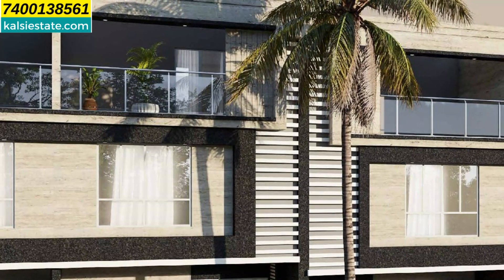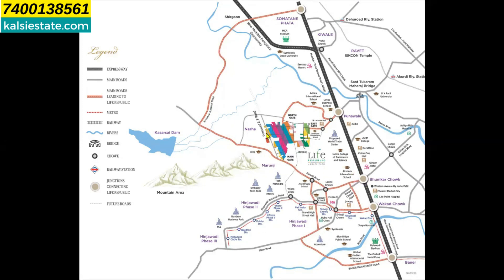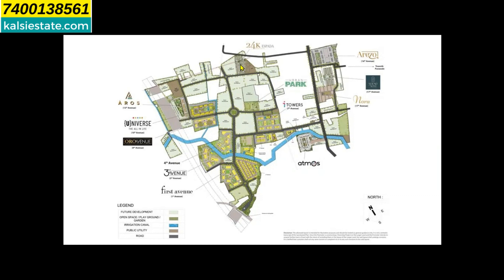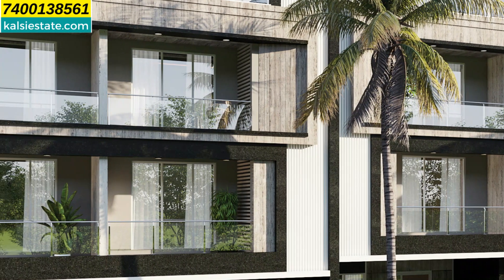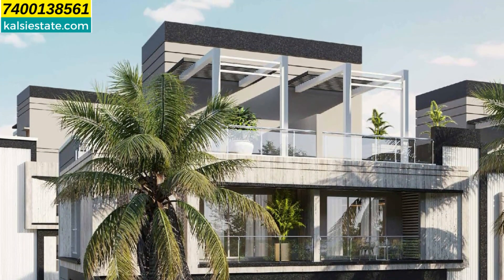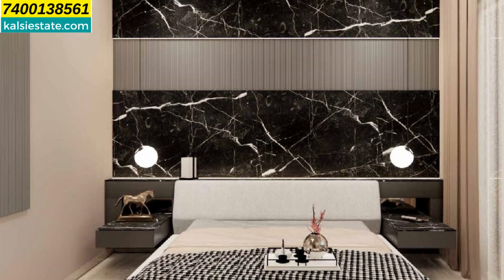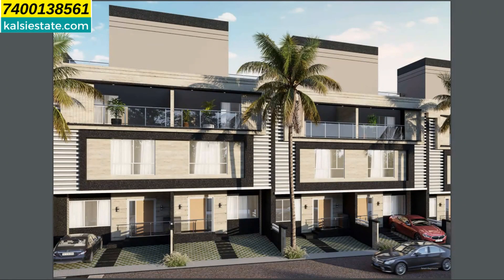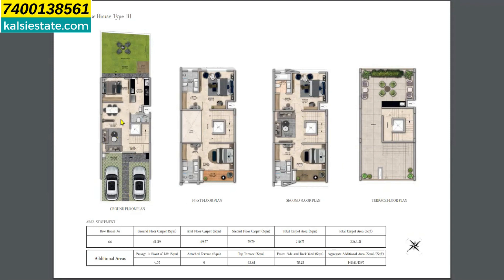Unveiling the Luxury of Kolte Patil 24k Espada: Exclusive 4 & 5 BHK Row Houses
Kolte Patil 24k Espada Near Hinjewadi Pune  Exclusive 4 & 5 BHK Row Houses
Introducing 24k Espada by Kolte Patil at Life Republic, Hinjewadi: An Exclusive Haven of 4 & 5 BHK Row Houses

Nestled within the vibrant and burgeoning township of Life Republic in Hinjewadi, Pune, stands a luxurious residential enclave that redefines opulent living. 24k Espada, a creation by the renowned Kolte Patil Developers, is an embodiment of sophistication and elegance, offering a collection of exclusive 4 and 5 BHK row houses that epitomize modern living.

Location:
24k Espada enjoys a prime location within the thriving IT hub of Hinjewadi, making it a sought-after destination for discerning homeowners. With its proximity to major IT parks, educational institutions, healthcare facilities, and entertainment options, residents here experience the perfect blend of work and leisure.

Architectural Splendor:
The architecture of 24k Espada stands as a testament to exquisite craftsmanship and attention to detail. The row houses boast a contemporary design that seamlessly merges with the lush green surroundings, creating a harmonious living environment. Each row house is thoughtfully designed to offer spacious interiors, ample natural light, and a sense of grandeur that defines modern luxury.

Spacious and Luxurious Interiors:
Step inside these palatial row houses, and you'll be greeted by expansive living spaces, high ceilings, and premium finishes. The 4 and 5 BHK configurations are meticulously designed to cater to the needs of families seeking spacious and comfortable homes. These residences feature well-appointed bedrooms, modern bathrooms, a fully equipped kitchen, and elegant living and dining areas that provide the perfect setting for family gatherings and entertainment.

Amenities and Lifestyle:
24k Espada offers an array of world-class amenities that elevate the quality of life for its residents. From a sparkling swimming pool and well-equipped fitness center to lush landscaped gardens and dedicated play areas for children, every aspect of this enclave is designed to enhance your daily living experience. Additionally, the 24/7 security and concierge services ensure a safe and convenient lifestyle.

Connectivity:
The strategic location of 24k Espada provides excellent connectivity to the Pune-Mumbai Expressway, making travel to the city center and other parts of Pune hassle-free. Moreover, its proximity to major corporate offices ensures that residents can easily strike a balance between work and personal life.

Conclusion:
In summary, 24k Espada by Kolte Patil at Life Republic, Hinjewadi, offers an unmatched residential experience characterized by opulence, comfort, and convenience. These exclusive 4 and 5 BHK row houses are a testament to modern luxury living, making them a perfect choice for those who seek a premium lifestyle in the heart of one of Pune's most coveted locales. This is more than just a place to live; it's a statement of your success and a celebration of your aspirations. Discover the epitome of lavish living at 24k Espada.

kalsi estate is a real estate firm for property updates. All the images shown in videos are artistic impression and are not actual images, same as brochure shown in developers office. My videos  keeps you update for new launch or underconstruction  properties in mumbai and  pune, with 99 % accuracy every time new project is launched and more details study on project to give you right information needed.
 From 1/7/2023 every video Rera Number is mentioned in description, as per Rera rule implemented on date.
Bitcoin, crypto, stock market or property where to invest your money is a challenge.